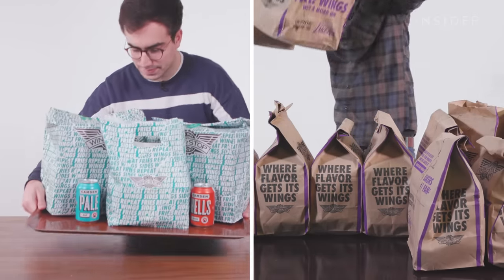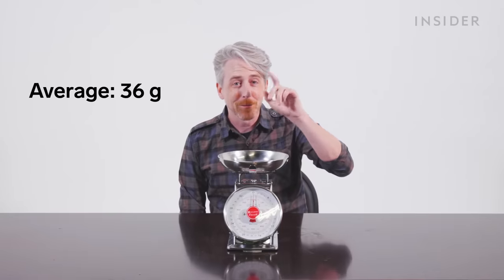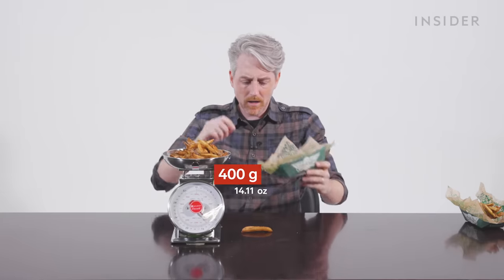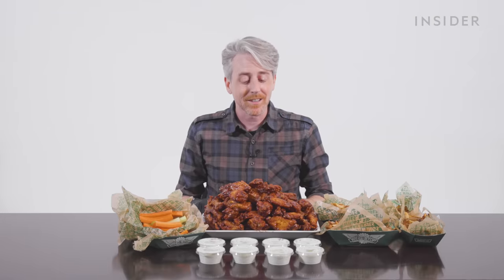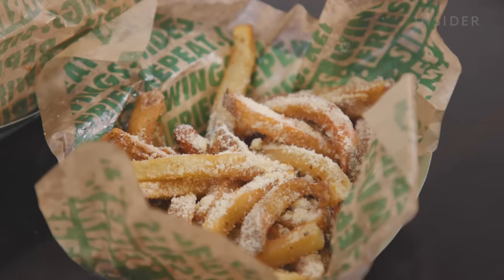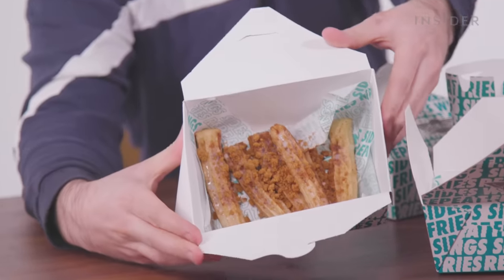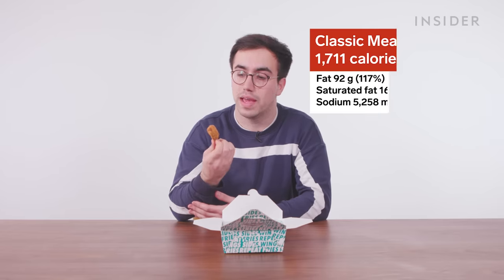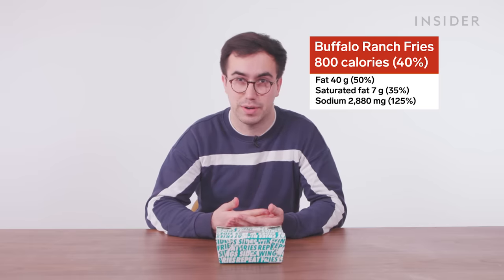US vs UK Wingstop | Food Wars | Food Insider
From calorie count to portion sizes, we wanted to find out all the differences between Wingstop in the US and the UK. This is Food Wars.